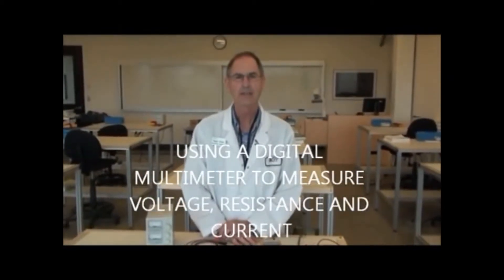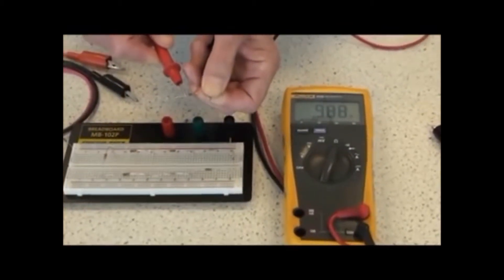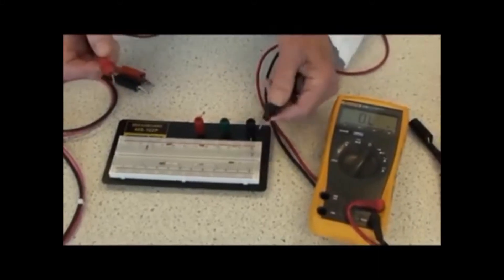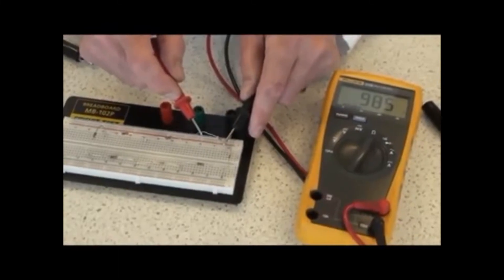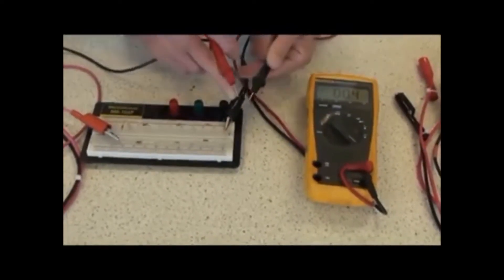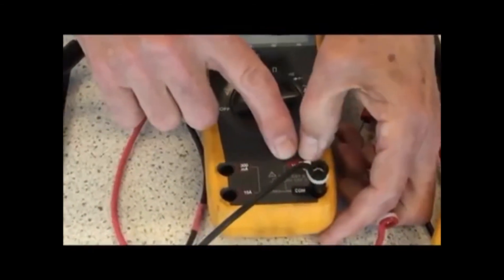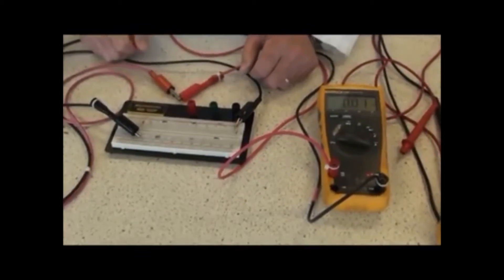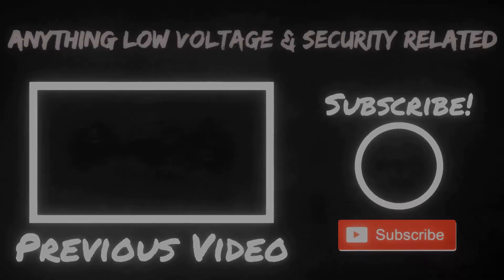Using Multimeter's for Beginners - How to Measure Voltage, Resistance, Continuity and Amps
In this video you will learn the basic functions of a multimeter, We cover how to measure  Voltage and how to measure amps.Multimeters can look intimidating at first but once you know how to use the basic features it's very handy tool to have around the house or shop. Whether you are trying to see if you have current at a wall socket or diagnosing sensors on your car or more delicate diagnosis on a circuit board a multimeter is essential.